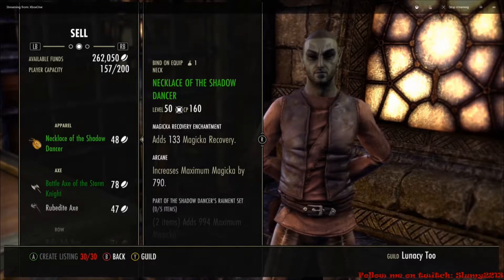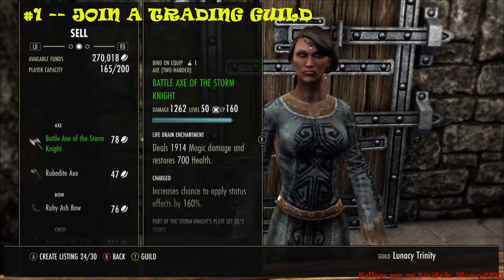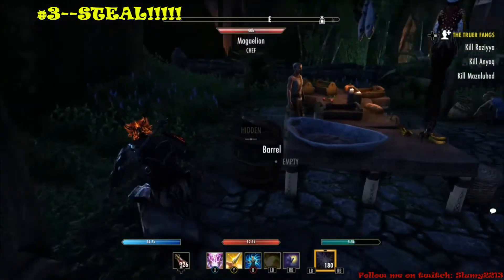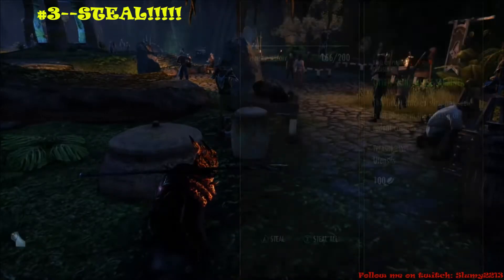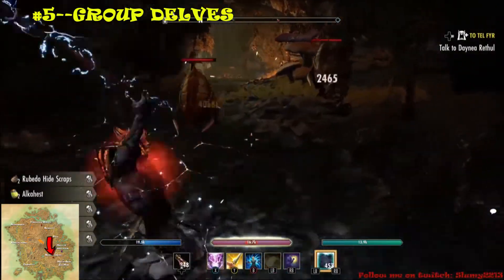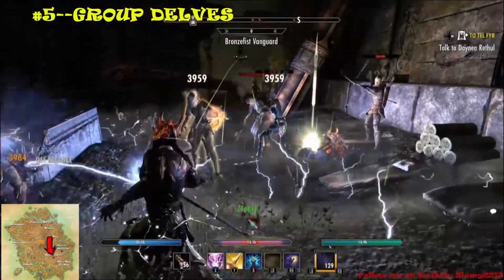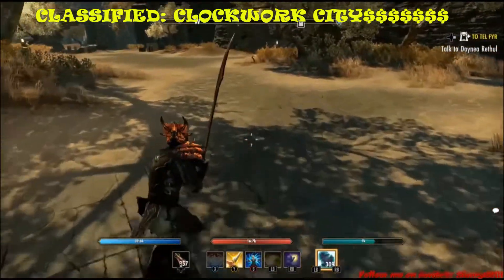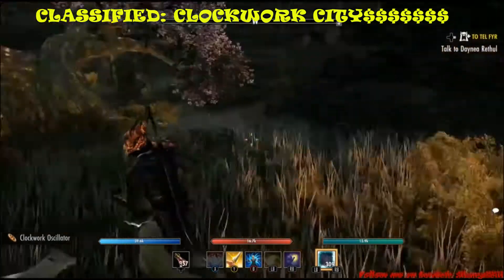Tips on Making Gold in ESO Clockwork City (The Elder Scrolls Online)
This video is the best ways, i found, to earn gold in elderscrolls online
If you have additional tips, please post in the comments below
Game play is recorded through Xbox One X and edit in Adobe Aftereffects.